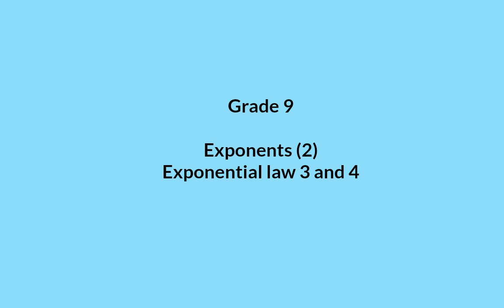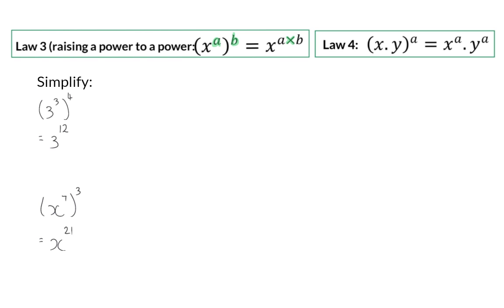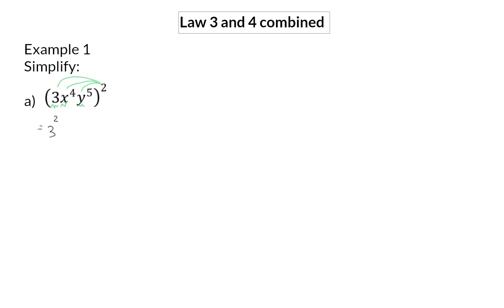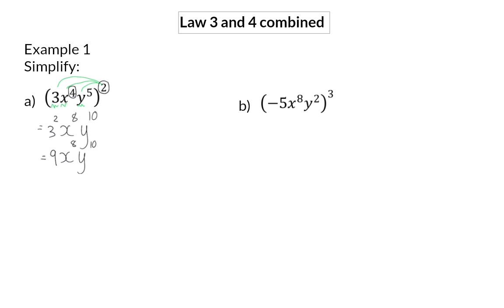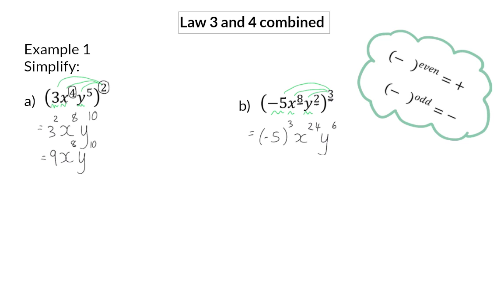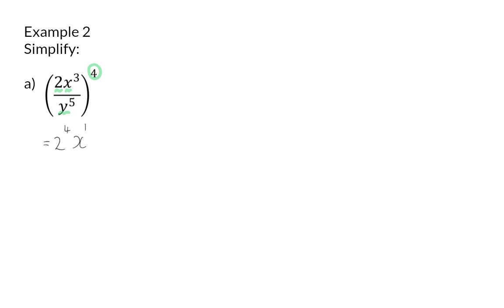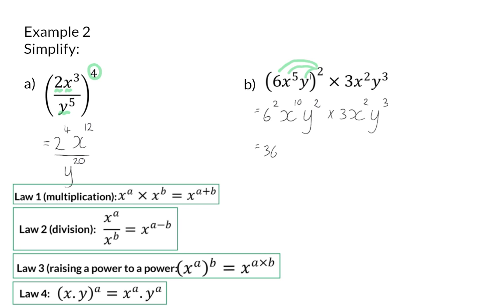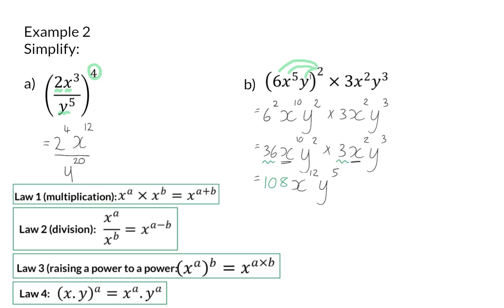02 Exponential law 3 and 4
Exponents 9:  Raising a power to a power and a product to a power